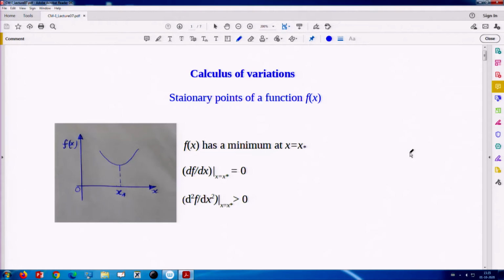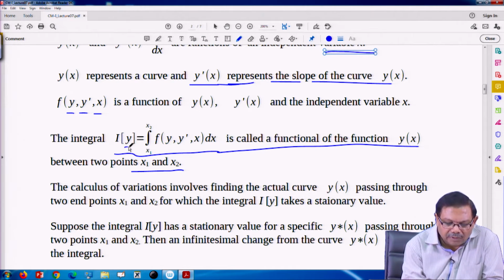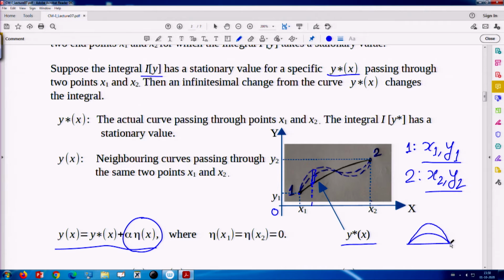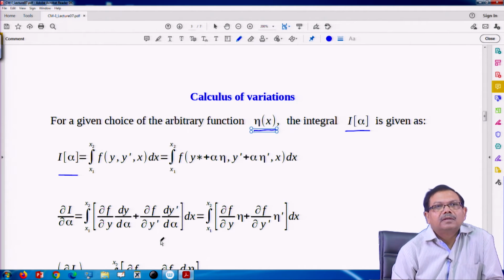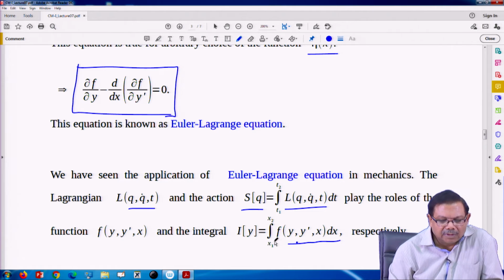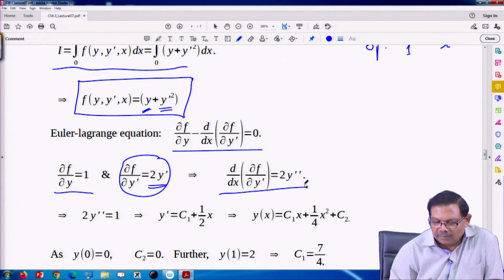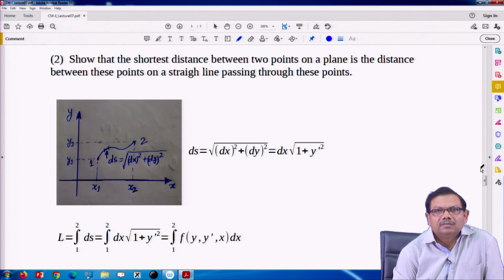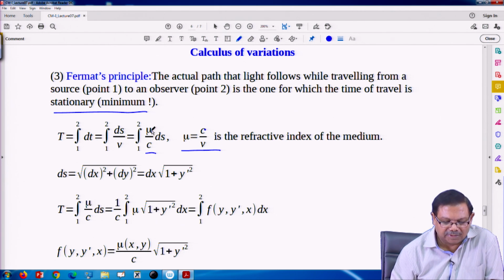Calculus of Variations: